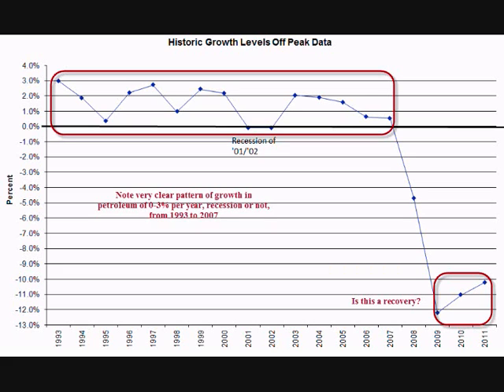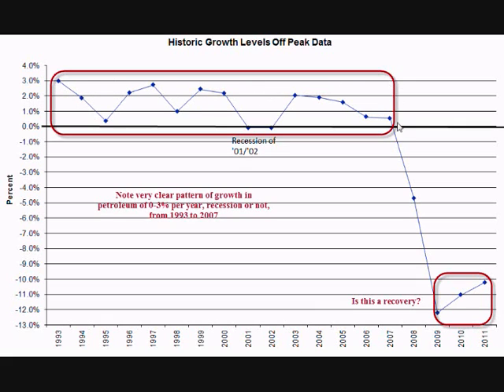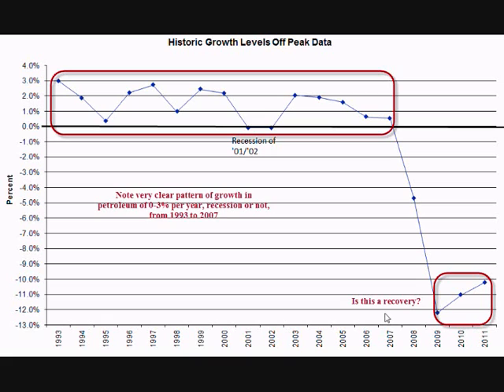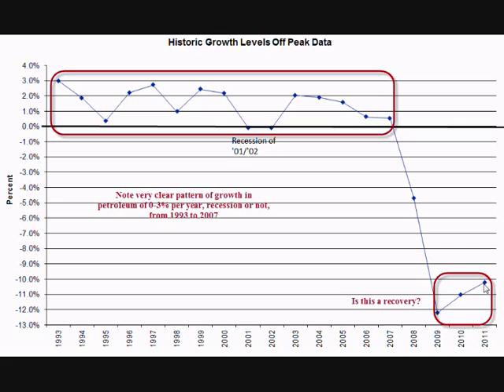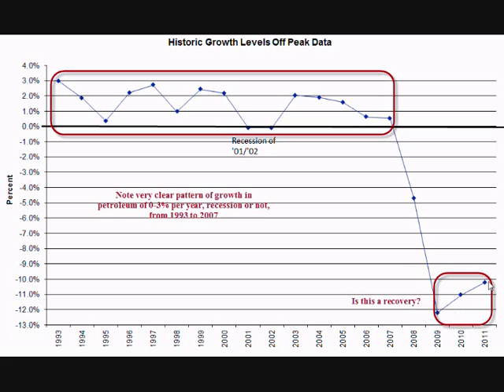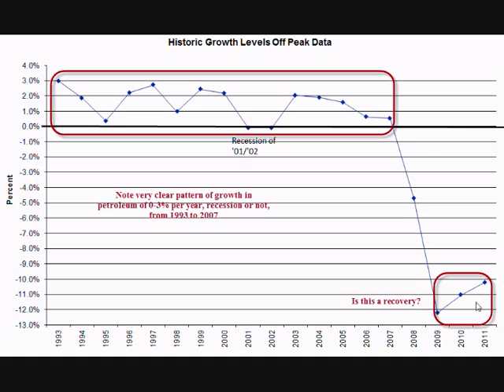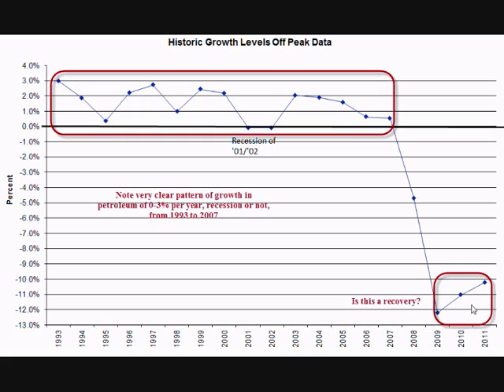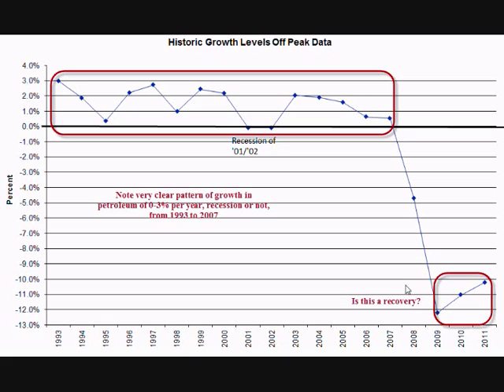Economist Graphreading Prowess..